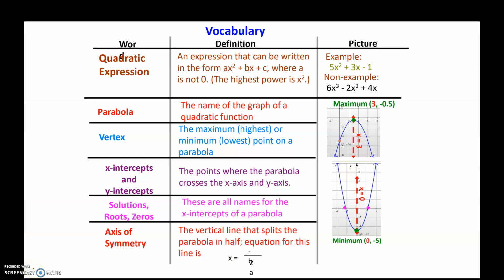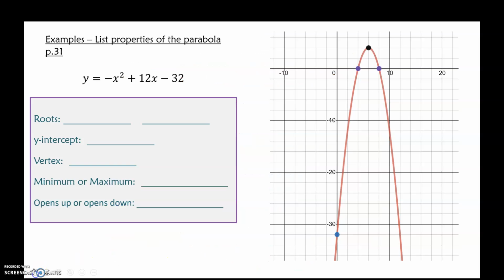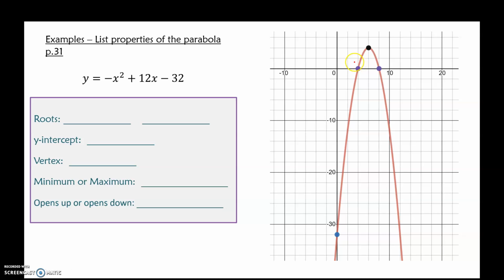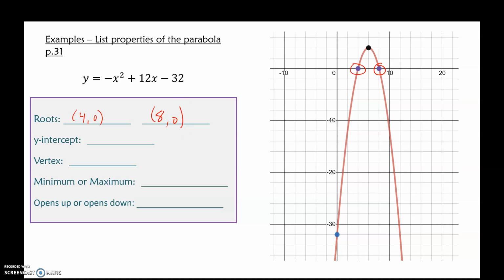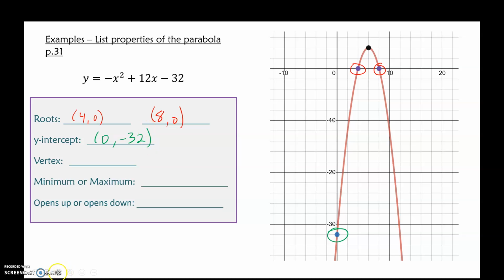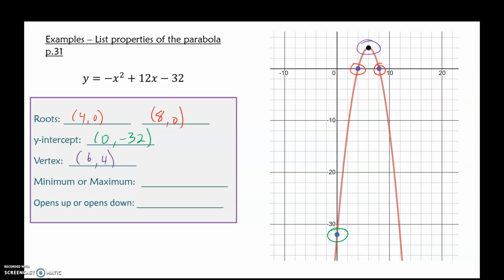A1 Applied Lesson 12 semester 2